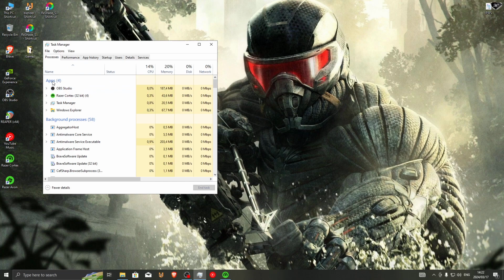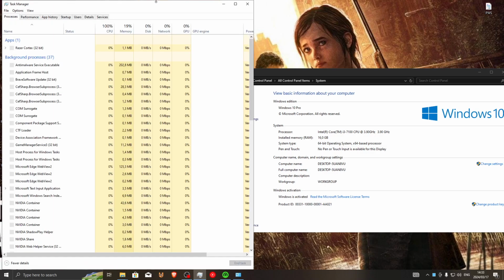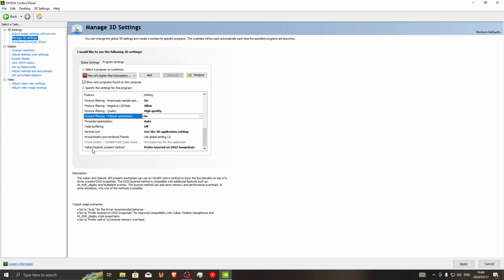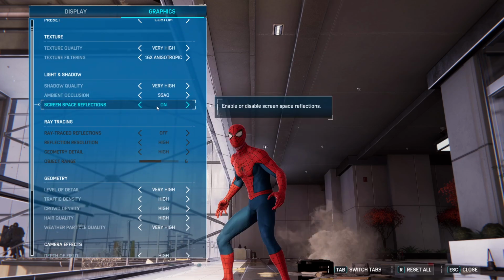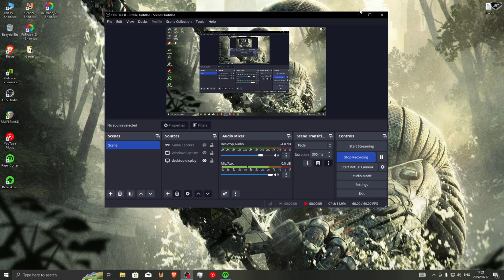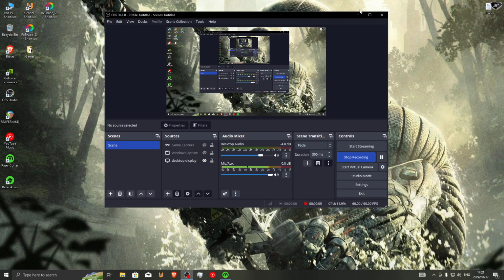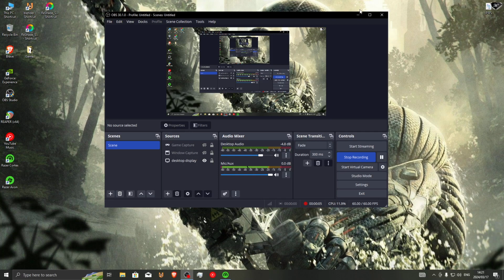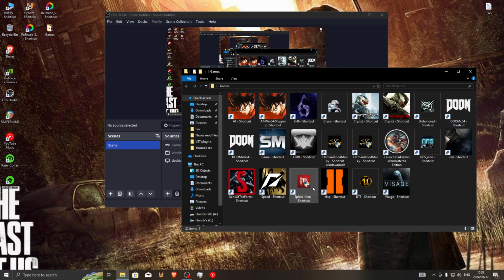Remove telemetry and performance tutorial on windows and Nvidia